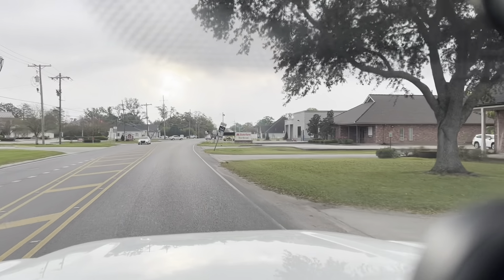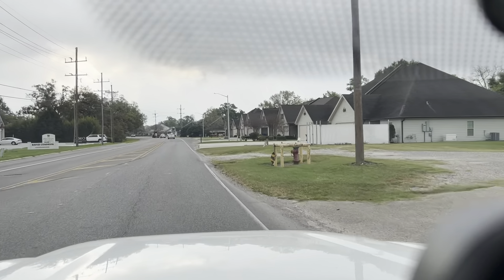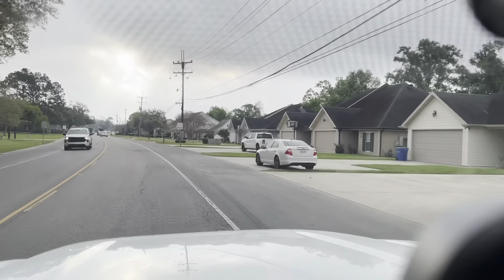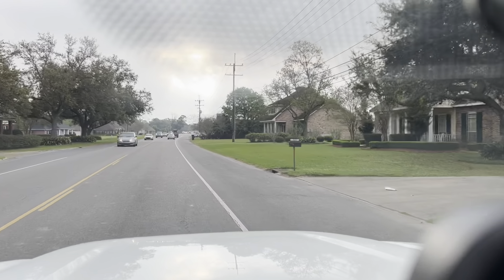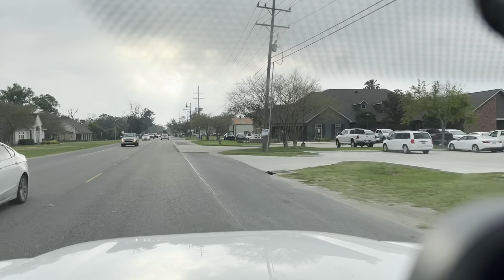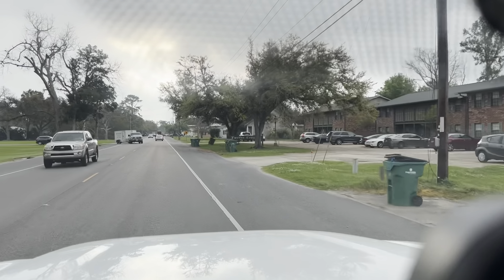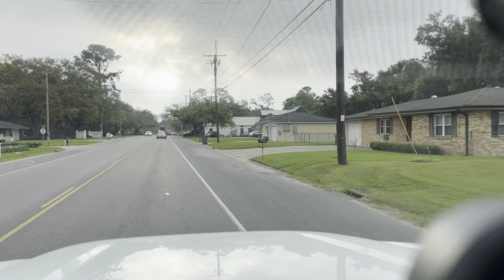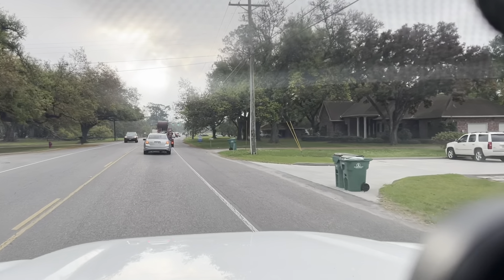Now that spring is near:: Plantation Homes and Garden Tours Update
We spent 2022 touring plantation homes and gardens on the Old River Road.  In 2023, we plan to move west along Highway 90 to explore historical homes along Highway 90 from the Atchafalaya River to Lafayette.  Hope to see you along the way.